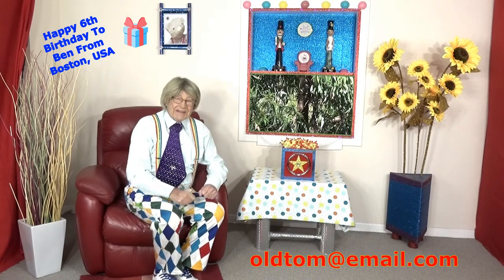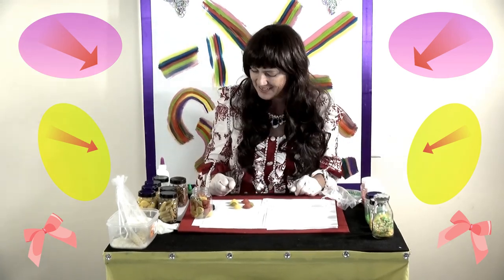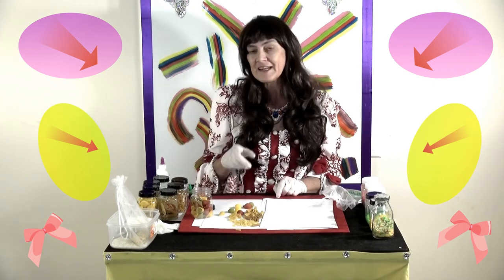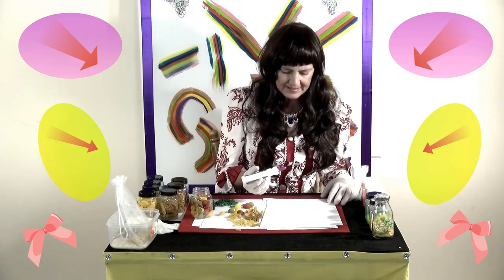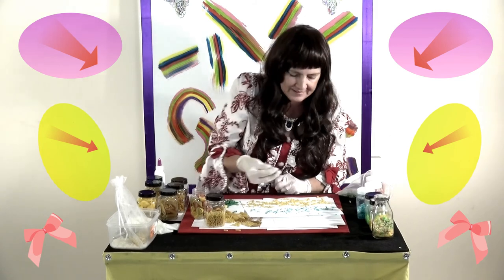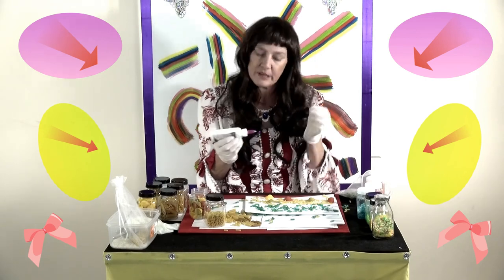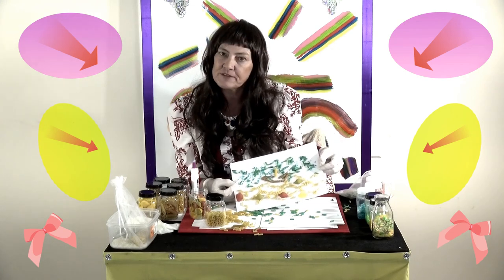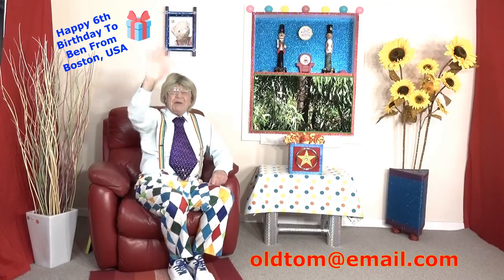"Old Tom" and his "Big Red Chair" Crafts With "Miss Tracy" Pasta Painting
These Videos Contain: Crafts For Kids, Simple Experiments, Children's Magic, Puppet Shows, The Entertainning Swagman, Dancing Kangaroo And Koala, Comedy, Magic Plus Important Messages For Children